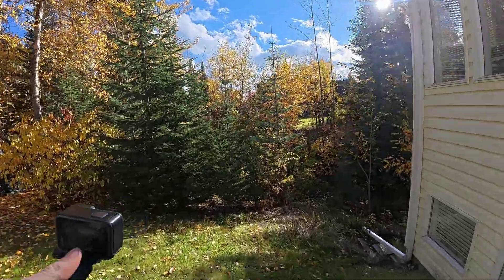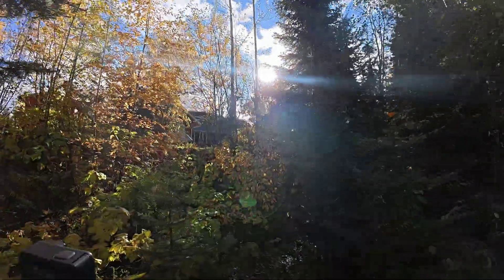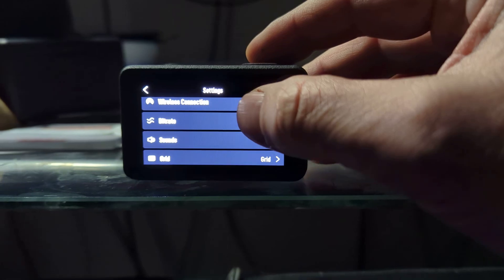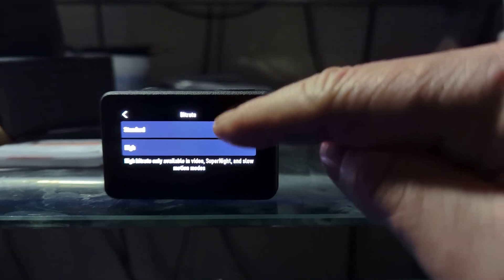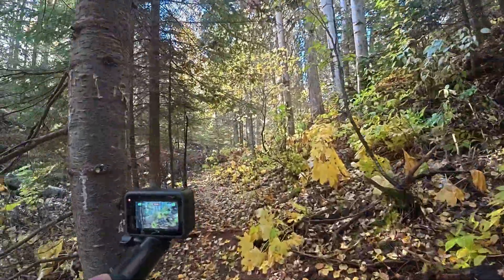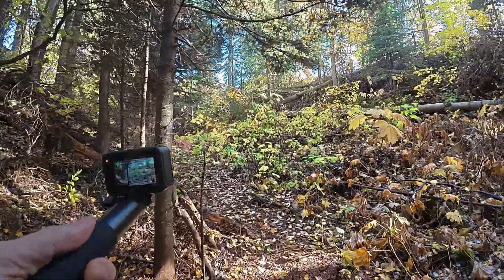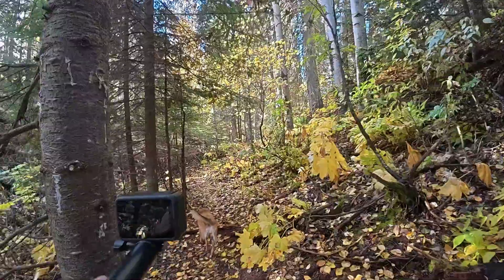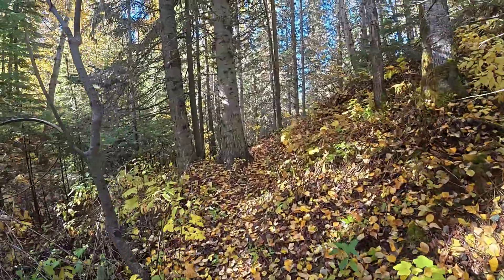DJI Osmo Action 5 Pro Low vs High Bitrate Update Comparison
In this video, we show video footage from the DJI Osmo Action 5 Pro with Standard Bitrate BEFORE the new firmware update and then set the Bitrate to High and show the quality afterwards. I personally see some small differences in various modes when recording with fast motion as well as low light while looking at leaves on trees and artifacts that require more detail but let me know your thoughts in the comments.